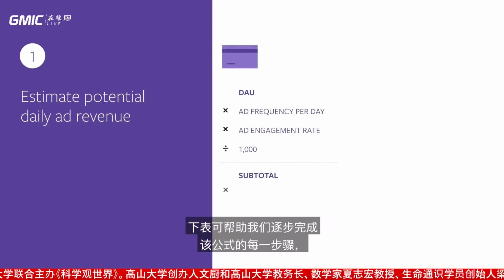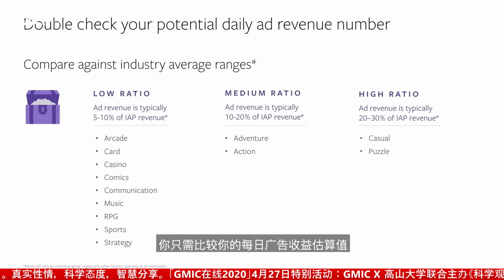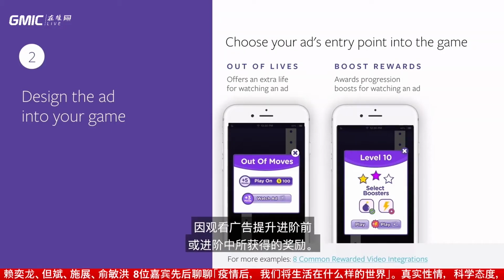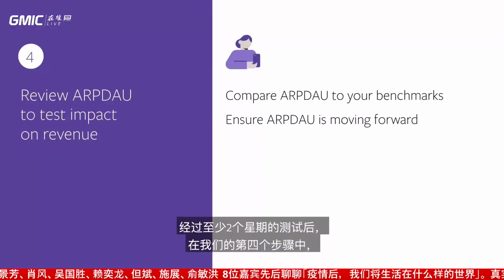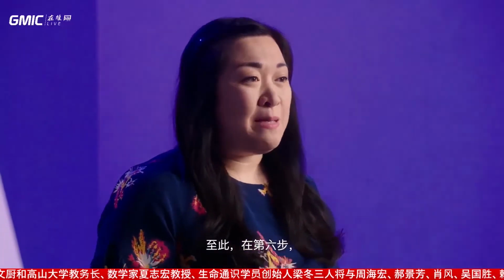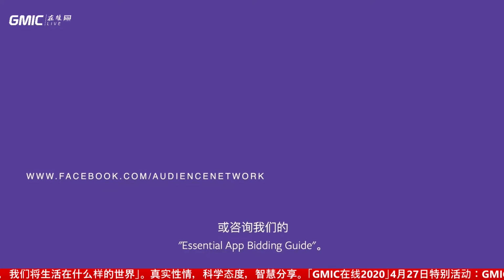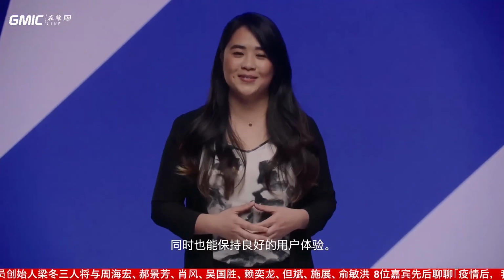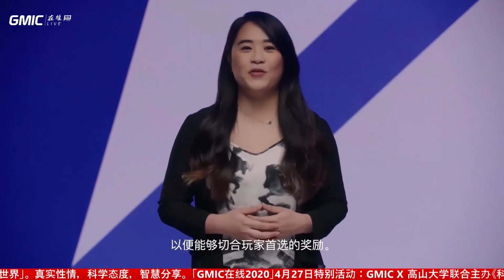7 steps from IAP to ADs, supercharge your game with new revenue streams